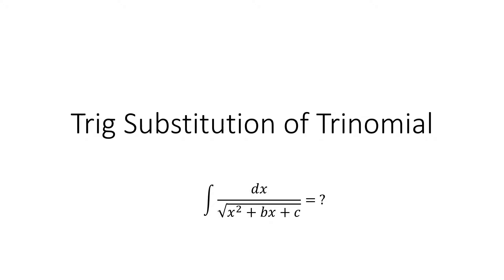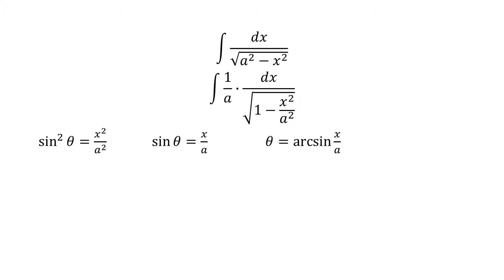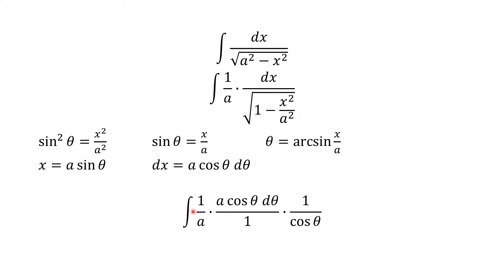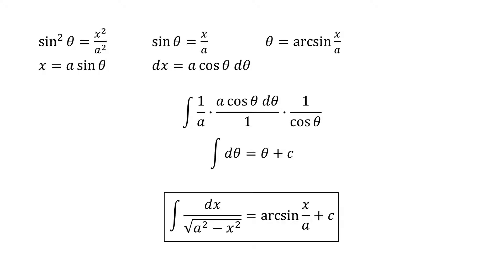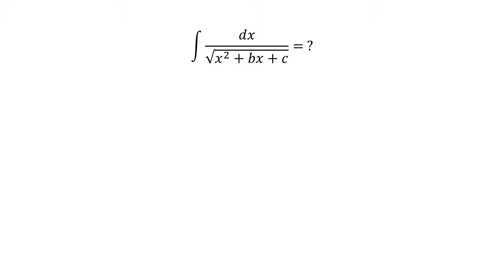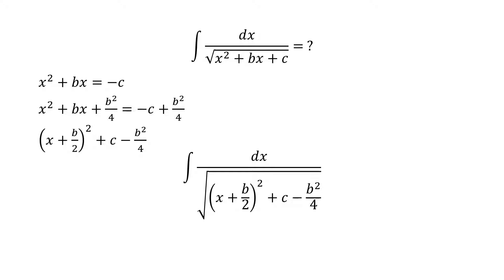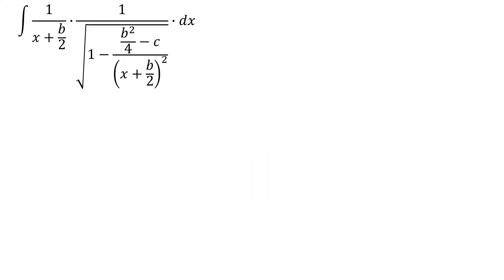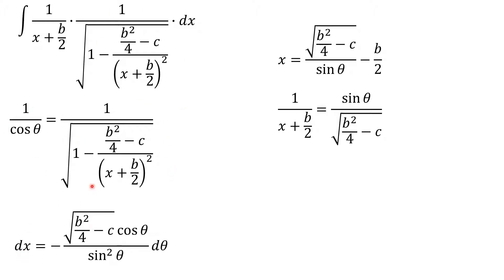Integration by Trig Substitution of a Trinomial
Join me as I use integration by trig substitution for a trinomial quadratic. This video starts off basic but gets interesting and has a twist ending!

I had to use my computer's built-in microphone to record this video so the audio quality is not amazing. I should have a better mic for the next video.